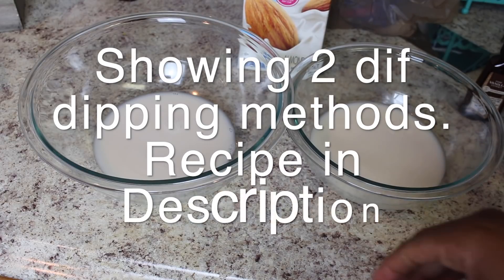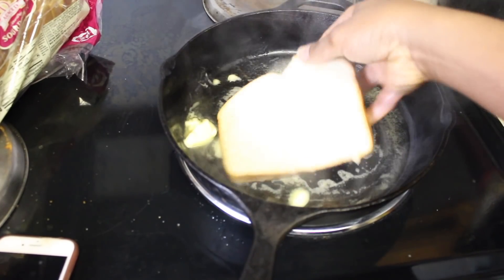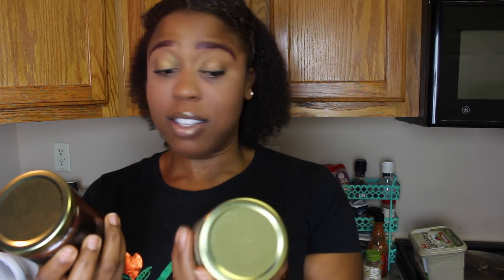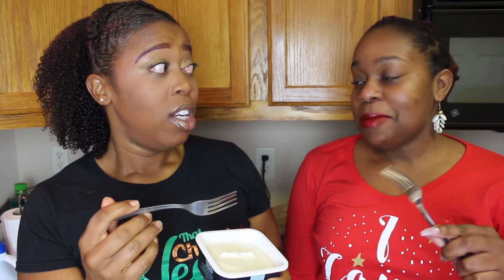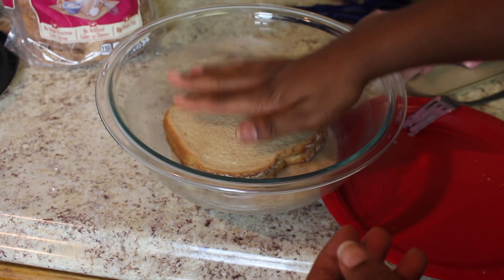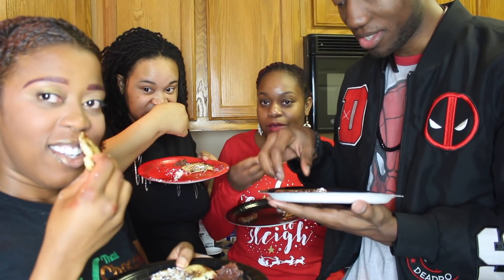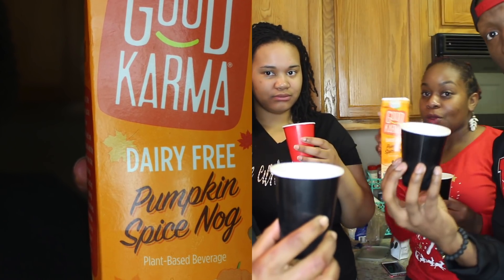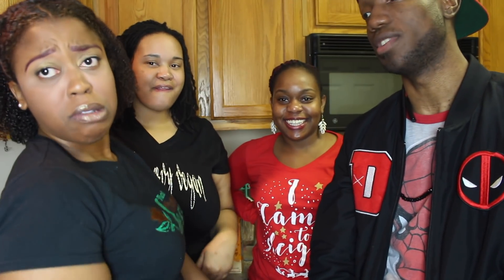Episode 91: Vegan Stuffed French Toast 🍞 Wanna Date Spread| Eggnog Reviews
This was a LOT shoved in one video but hopefully you learned something. First Off I apologize for the rushed ingredients, I hate being late and after work my friends were already on the way so had to use what I had from Publix.
Here is the original video I did early 2017 with French bread, You can skip to toast at 2:16

Recipe for the dips are:
1 cup non dairy milk( yes you can use the "eggnog"
1 tablespoon agave
dashes of vanilla extract
1 teaspoon cinnamon
1 flax egg( 1 tablespoon milled flax mixed with 3 tablespoons water)
*If using a banana take out flax and agave

For the filling I used 2 large scoops of vegan cream cheese and another 2 large scoops of thawed mixed berries, blended together

spread in-between bread and fry in 2 tablespoons butter after coating  for at least 2-3 mins on each side.

sprinkle with powdered sugar and optional is more mixed berries and whipped cream.

and they ship nation wide!